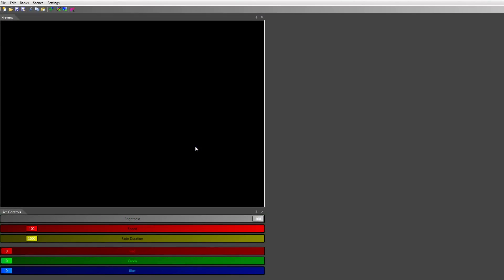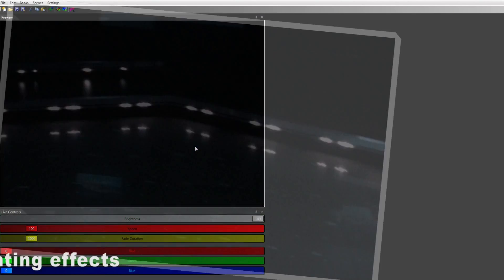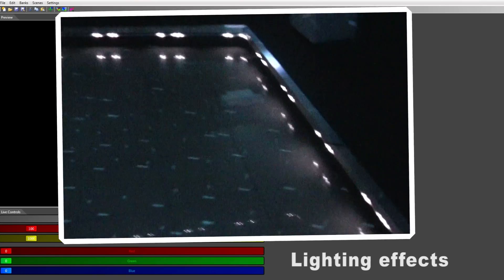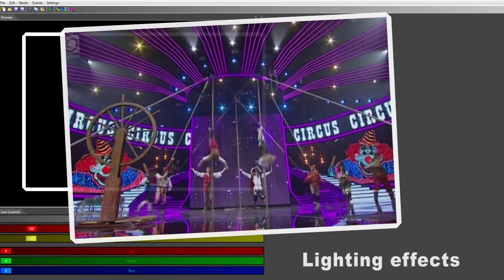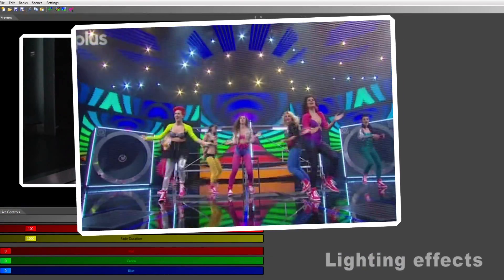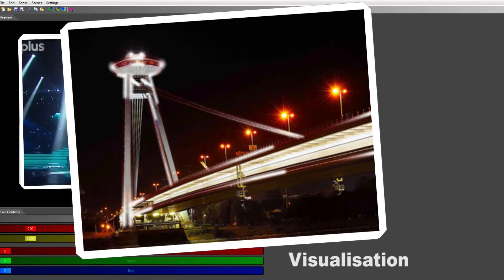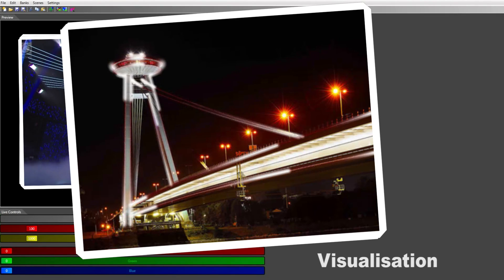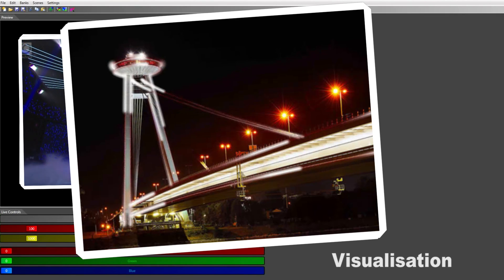How to produce any shape LED screen?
This is a little introduction to LED Strip Studio system, which allows you to produce and control any shape LED screens made of flexible video LED strips or video LED bars.